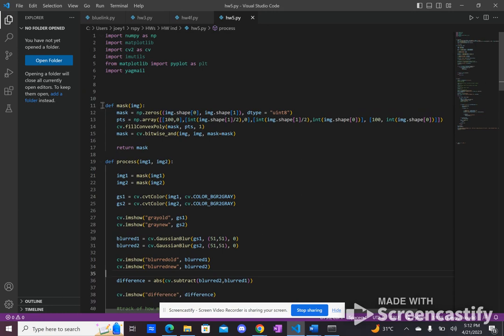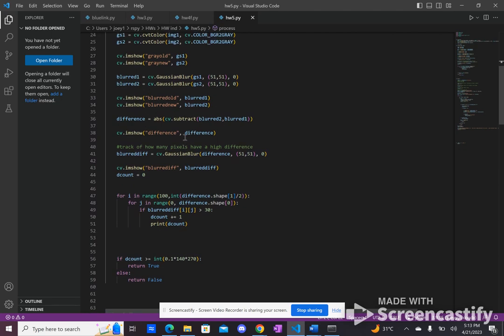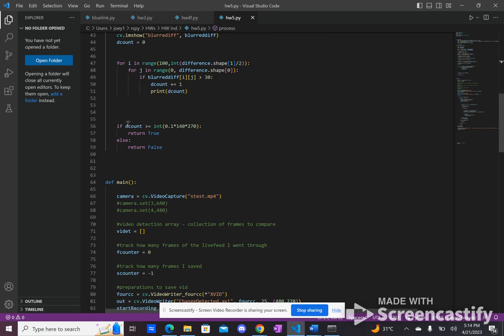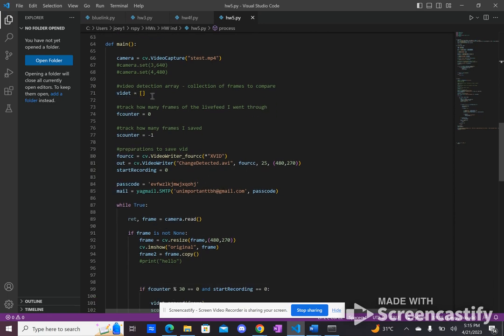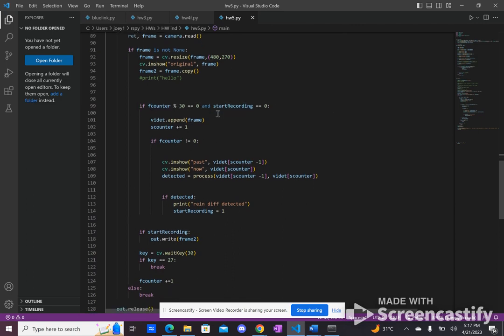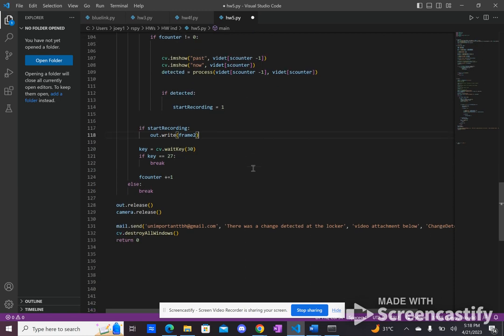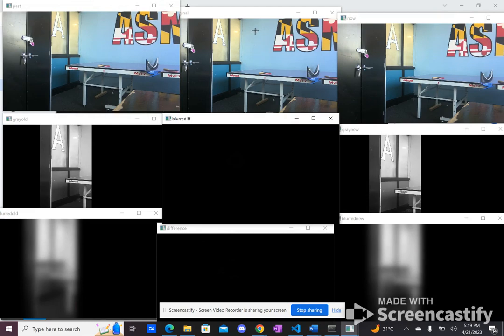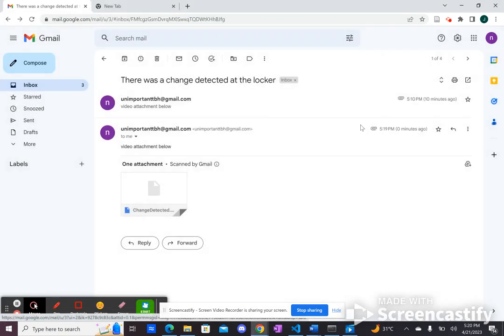Simplified Security Camera - Change Detection